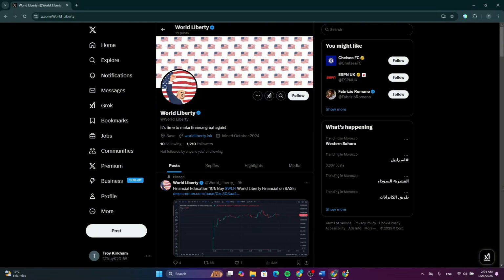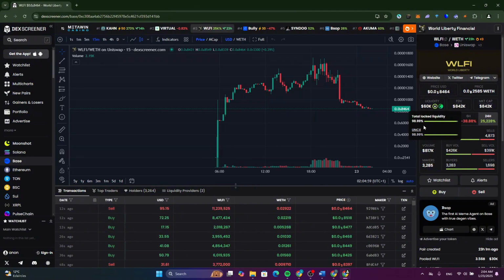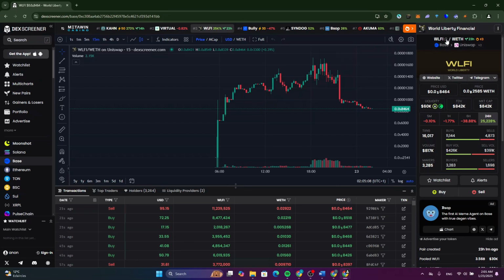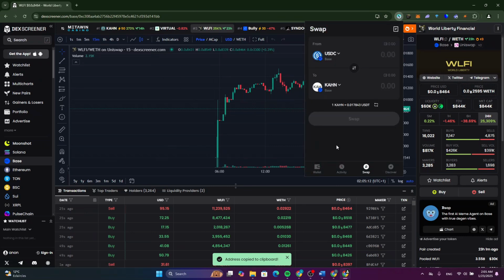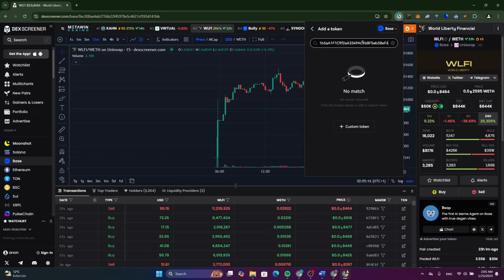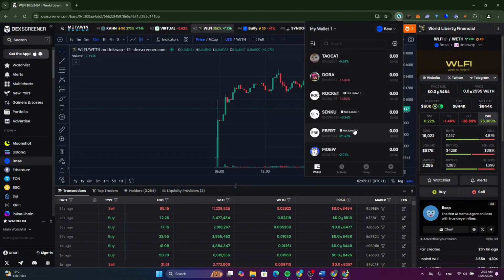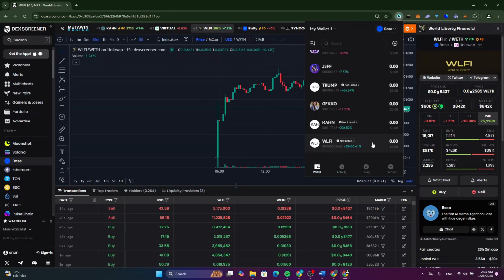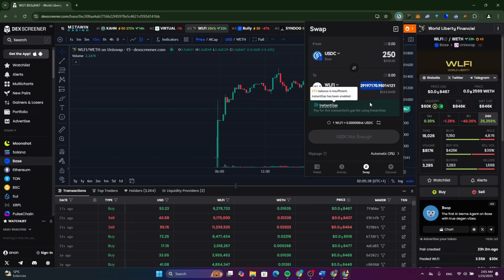How To BUY $WLFI - World Liberty Financial TOKEN CRYPTO COIN IN 60 SECONDS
Learn How To BUY $WLFI - World Liberty Financial TOKEN CRYPTO COIN . This video will cover everything that you need to know and help you solve your problem quickly.
Stay till the end of the video to find out How To BUY $WLFI - World Liberty Financial TOKEN CRYPTO COIN.

Did you learn How To BUY $WLFI - World Liberty Financial TOKEN CRYPTO COIN ?

Do you want to see another video about How To BUY $WLFI - World Liberty Financial TOKEN CRYPTO COIN ?

Did you enjoy How To BUY $WLFI - World Liberty Financial TOKEN CRYPTO COIN ?